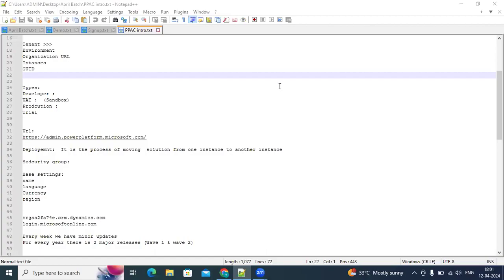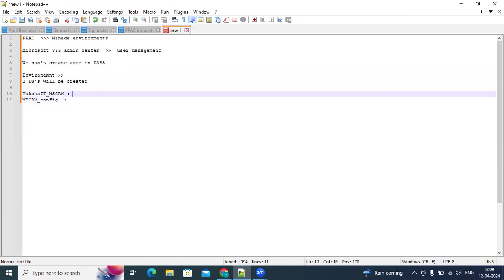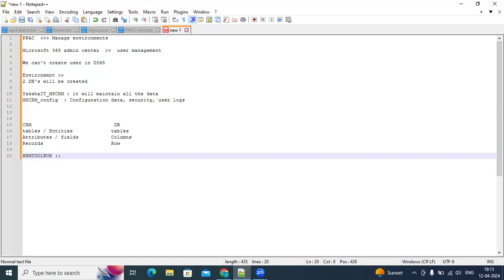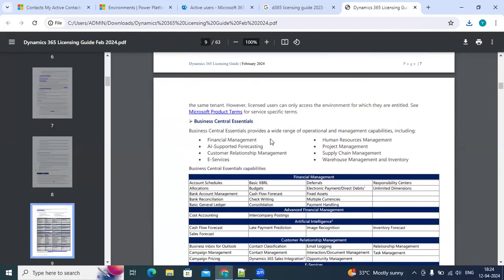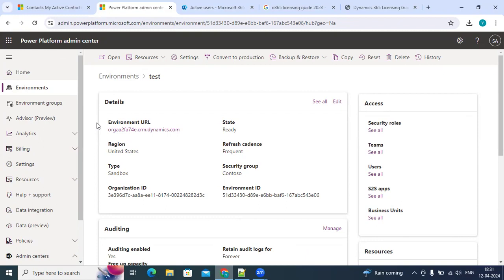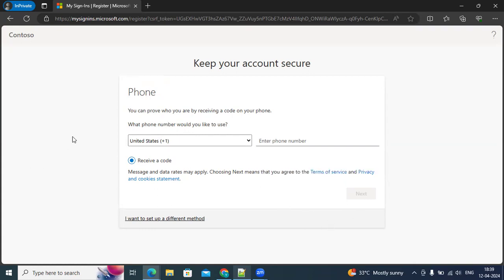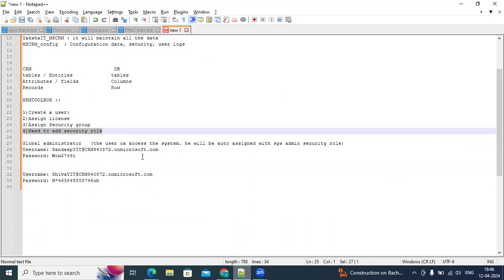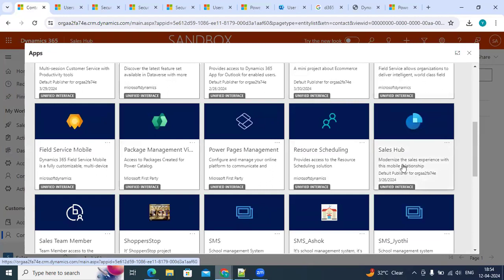3. DB_User Creation | Microsoft CRM | Dynamics 365 | Yaksha IT Solutions | 8247090665|8885020860